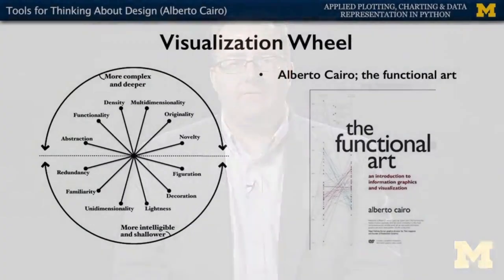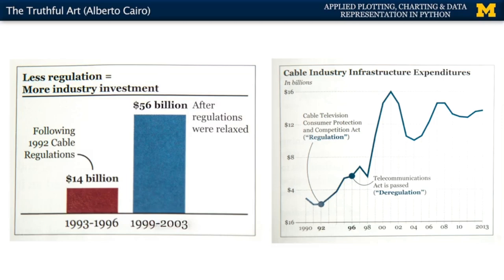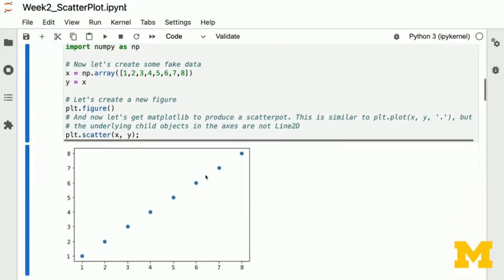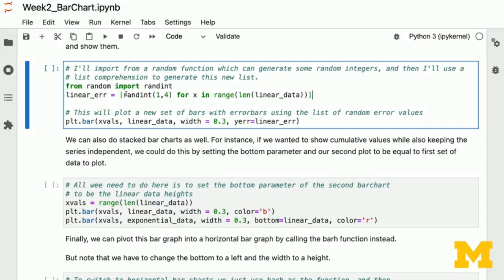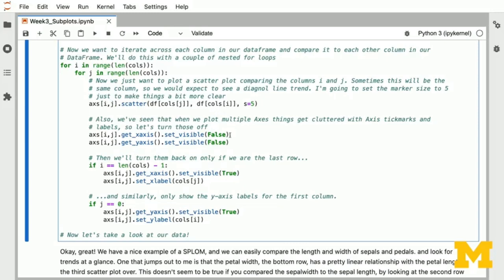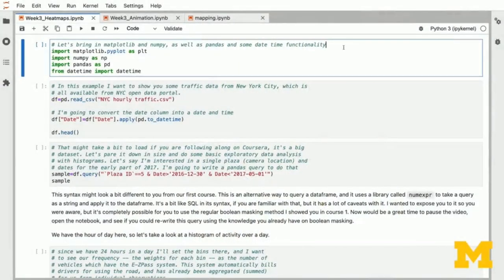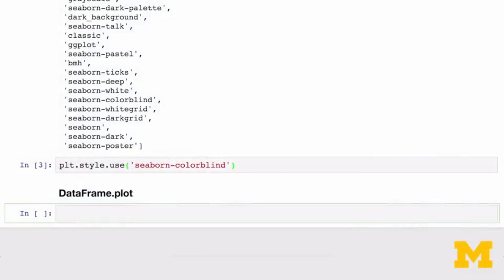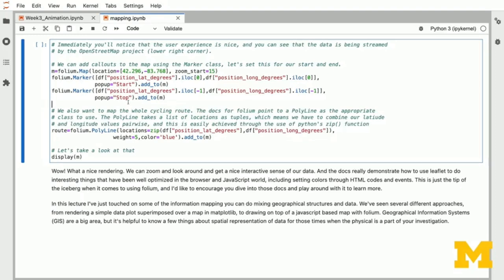Data Visualization with Python — Matplotlib Full Course | University of Michigan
Create publication-quality data visualisations with Python's matplotlib. Covers charts, customisation, seaborn, plotly, and professional reporting for data science.
🎓 TECH ACADEMY | Master Code, Tools & Tech